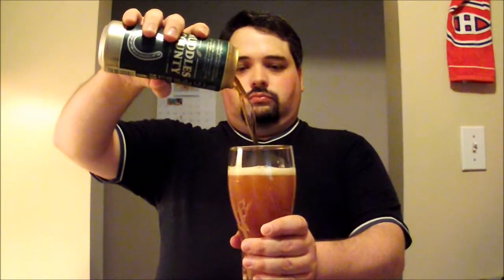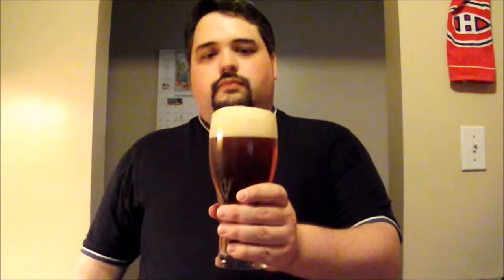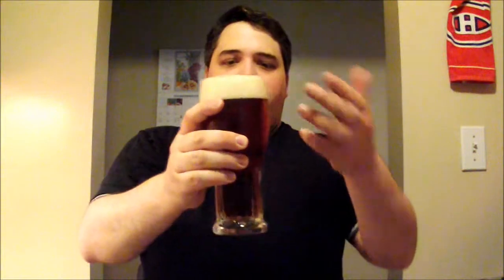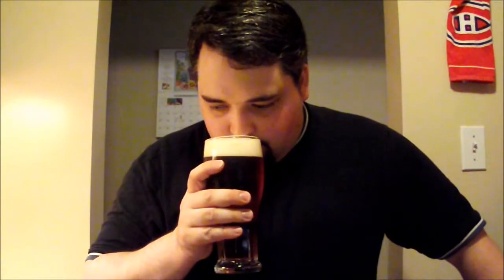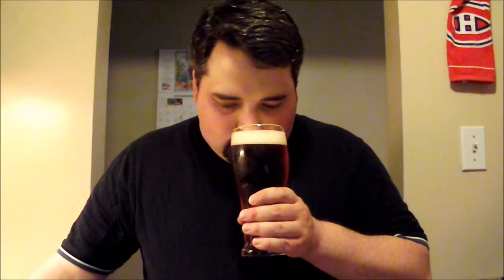Ruddles County Ale - #128 - Maxwell Starr's Beer Review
Once proudly brewed in UK's Rutland county, now brewed in Bury St Edmunds by Greene King, I check out this fine English Bitter. How good is it? 4.7%abv